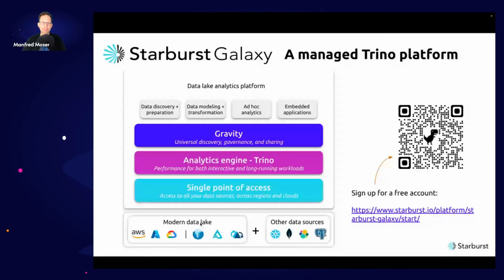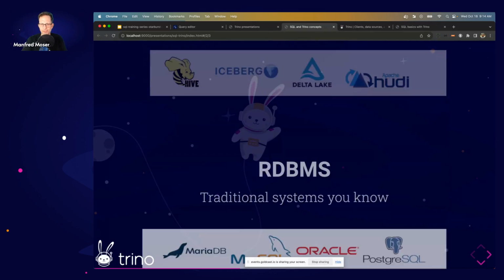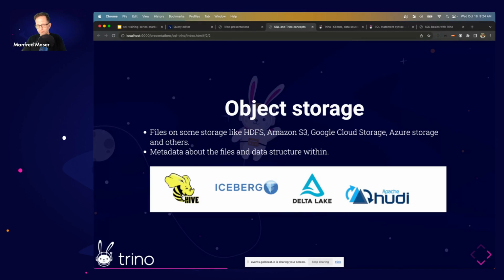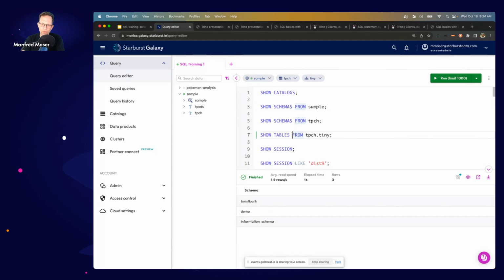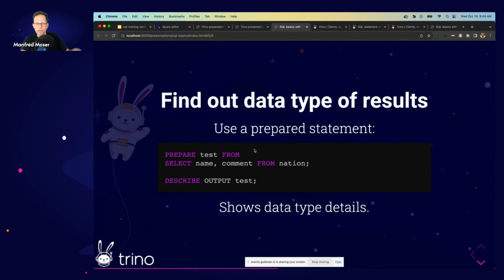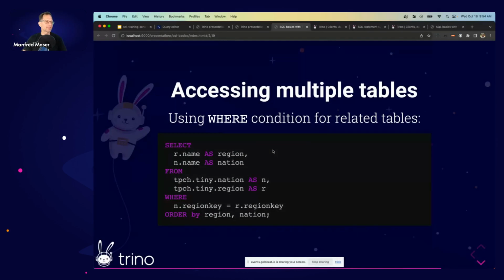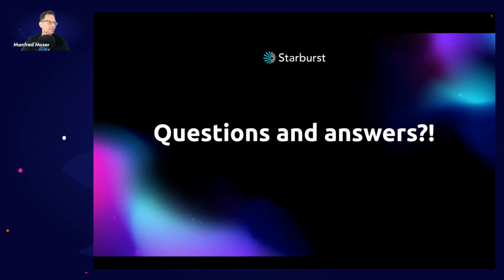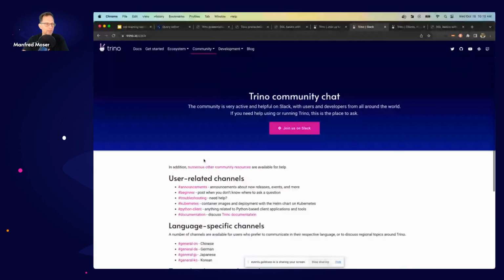Getting started with Trino and SQL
Join Manfred and the rest of the Trino Community for Part 1 of the Trino Training Series, learning about what Trino is and how you can run SQL queries with it!

A blog post with the slide deck, links, and more resources is available

Timestamps:
- 0:00 Intro, overview, and agenda
- 4:16 Starburst Galaxy
- 5:10 Start of SQL and Trino concepts
- 6:20 What is Trino
- 9:10 What is SQL
- 11:01 Basic SQL example
- 11:46 Where does data come from? Data sources
- 15:45 Trino and SQL
- 17:08 SQL dialects and language support
- 19:23 Catalogs and connectors
- 25:16 Tabular format
- 26:24 Trino cluster
- 27:38 Trino clients
- 29:32 Trino and SQL summary and conclusion
- 30:26 SQL basics
- 31:00 SQL is declarative
- 33:06 Globally available statements and reading metadata
- 38:54 Reading data and other operations
- 44:06 Data types
- 47:37 Testing
- 49:48 Formatting, case statements, IFs,
- 53:44 Conditions (WHERE), and sorting
- 55:15 Accessing multiple tables
- 57:14 Federated queries across data sources
- 58:20 Preview of features for later talks!
- 58:33 Conclusion and other resources
- 1:02:00 Q&A